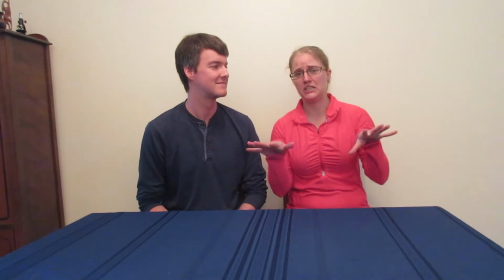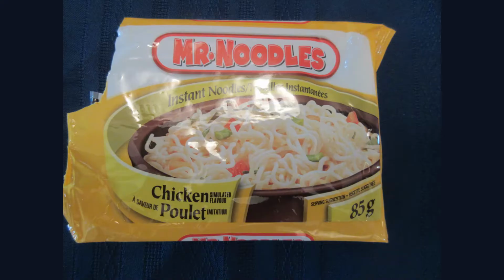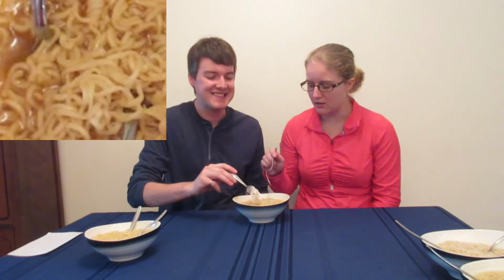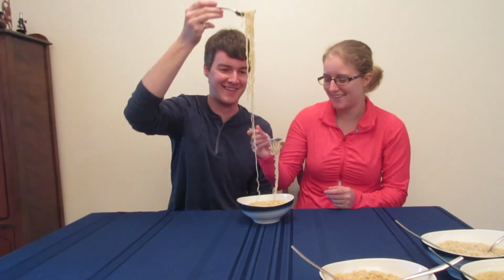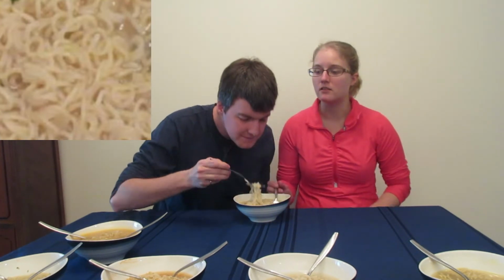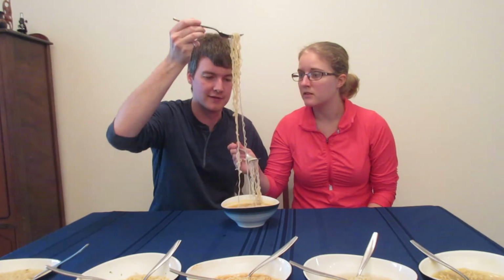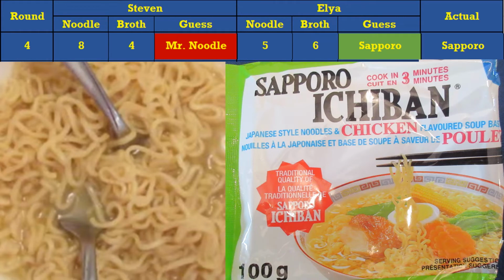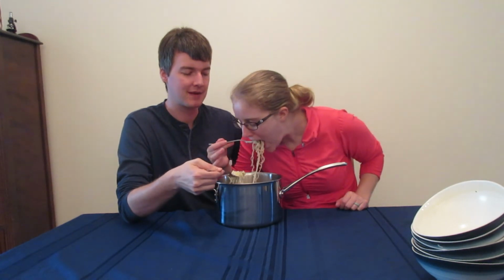What's The Best - Instant Noodles!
We try 6 popular brands of Instant Noodles and see What's The Best!
(Mr. Noodles, Nissin, Sapporo Ichiban, No Name, Rooster, Bowlfull)